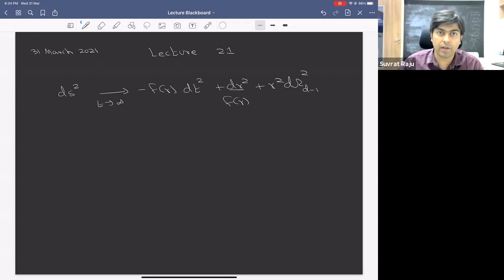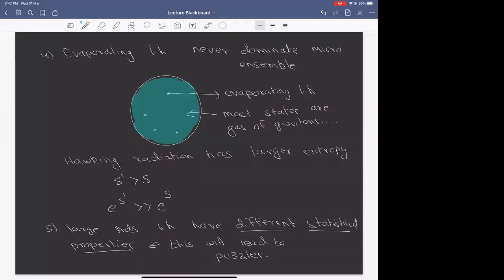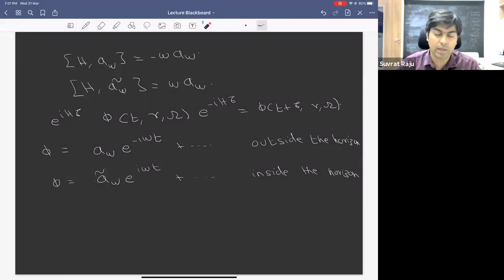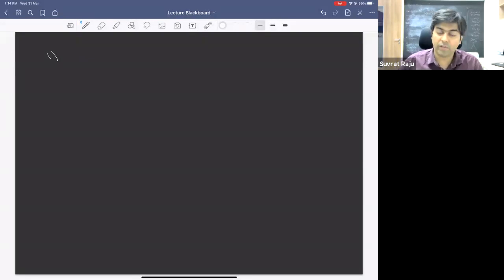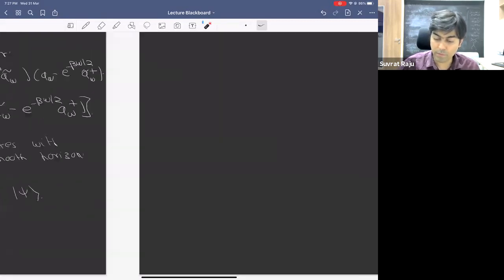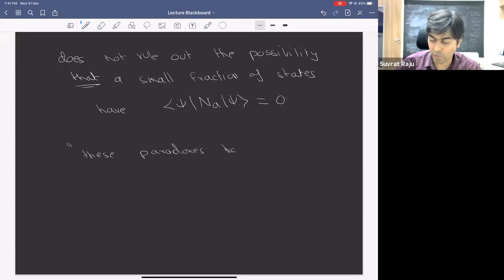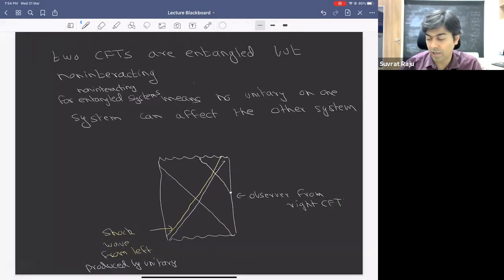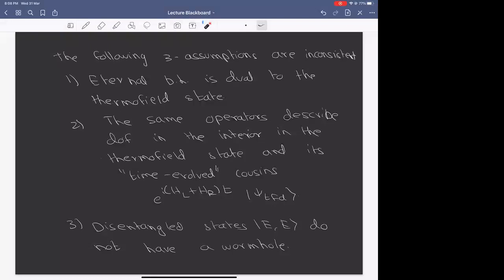Lecture 21: Paradoxes for large AdS Black Holes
ICTS course PHY-412.5 (January -- April 2021)
Instructor: Suvrat Raju

In this lecture, we turned our attention to large black holes in asymptotically AdS spacetimes. These black holes are different from the evaporating black holes we have considered so far because they dominate the microcanonical ensemble above a given energy. This leads to a new set of paradoxes. We showed that if one assumes that degrees of freedom in the black hole interior are described by state-independent operators then this leads to a contradiction with the idea that typical states have a smooth interior.